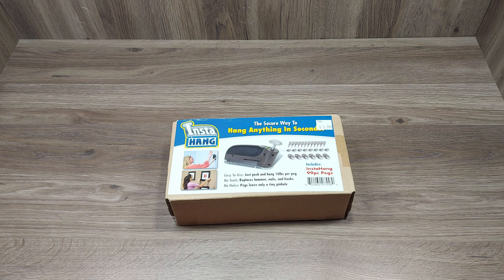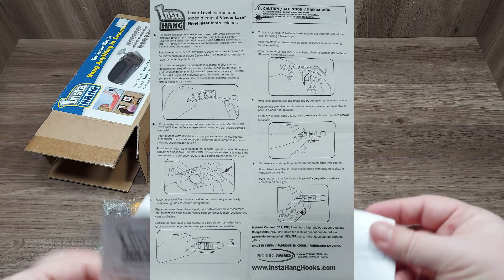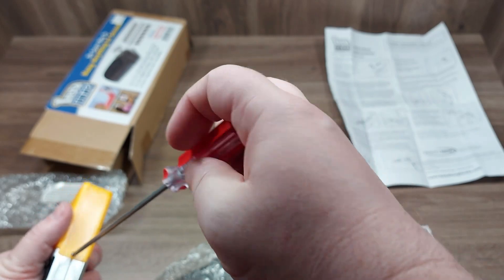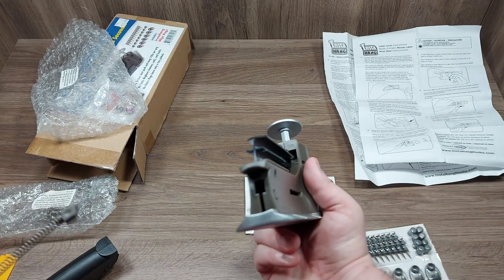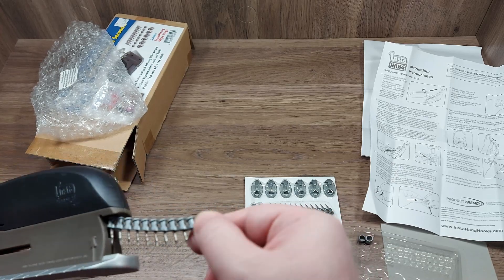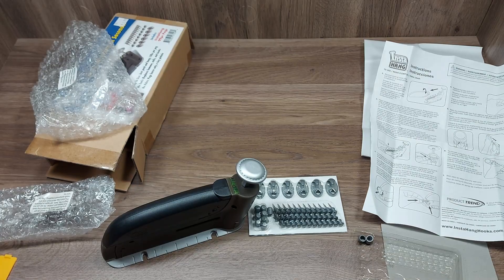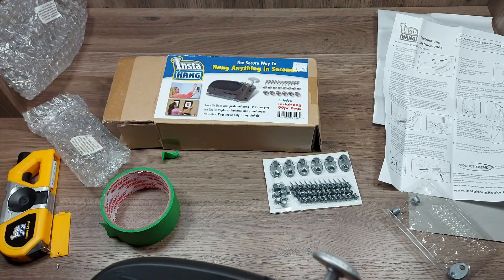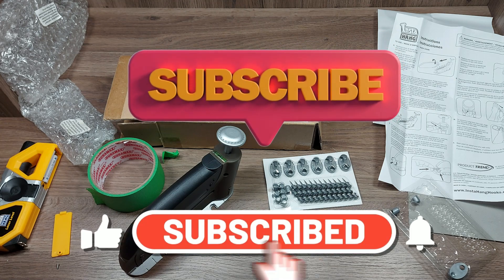Insta Hang Unboxing and Review 2024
This is a review of  the Insta Hang  hanger